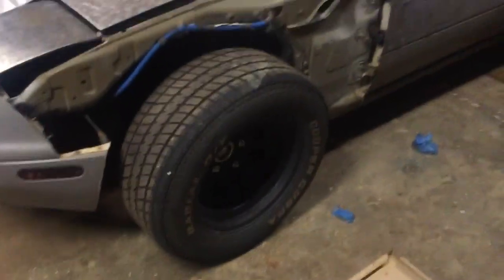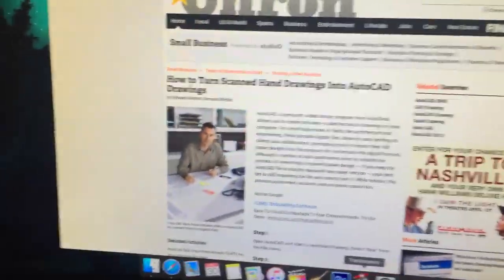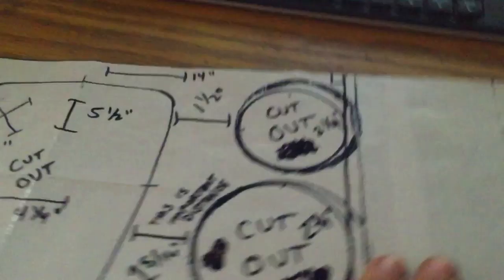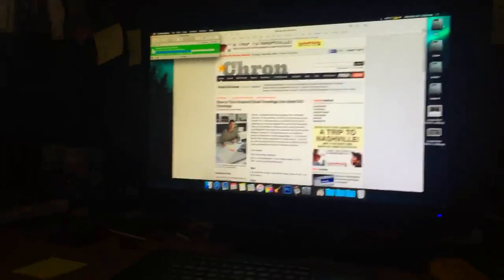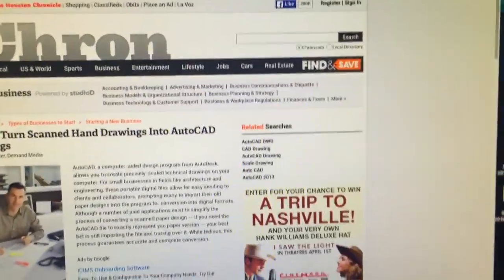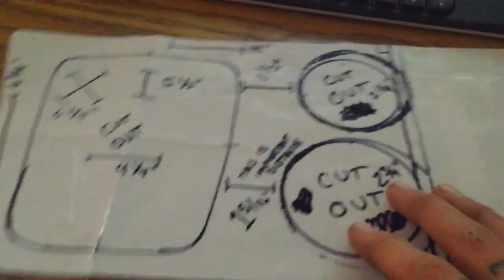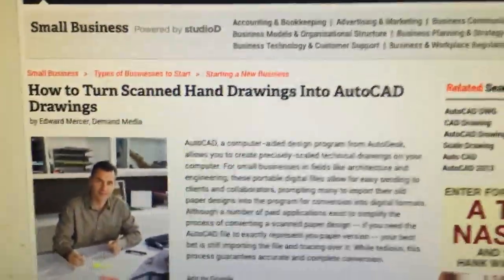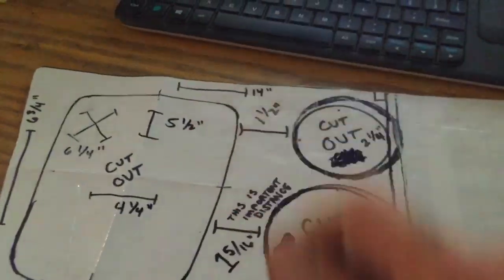IF YOU WANT SOMETHING DONE, RIGHT? S03E10